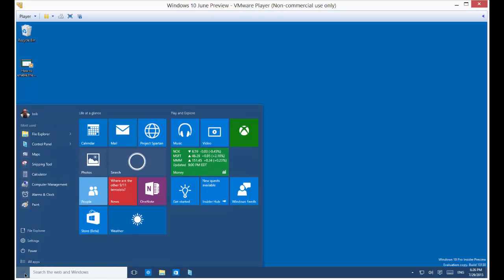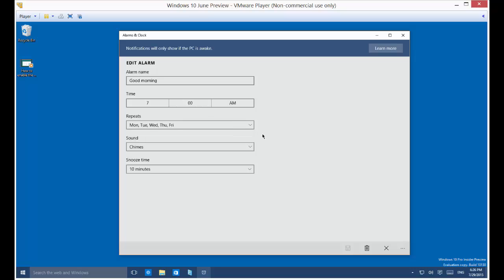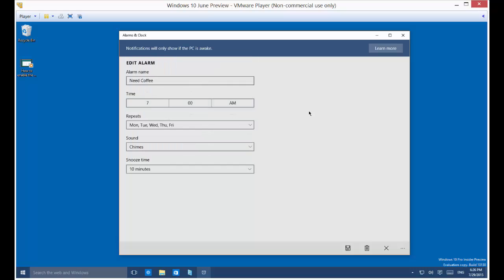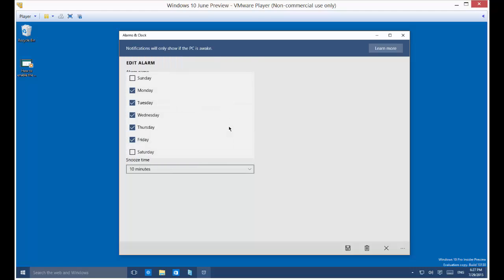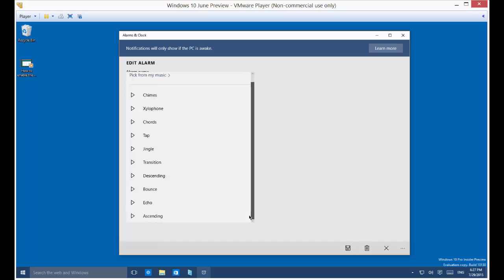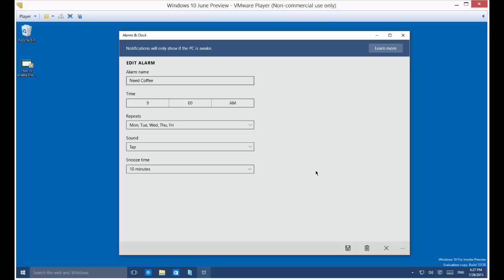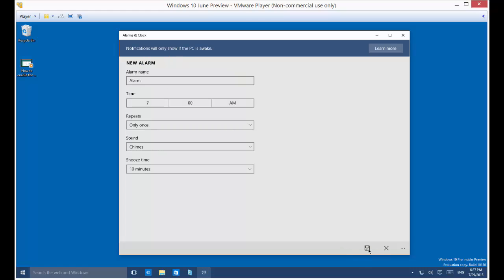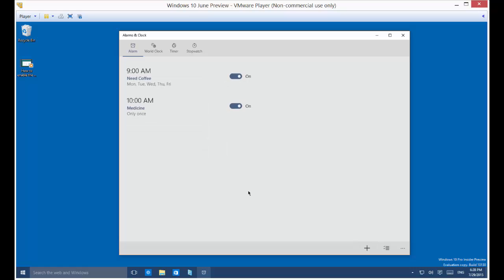How to create an alarm in Windows 10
Author, teacher, and talk show host Robert McMillen shows you how to create an alarm in Windows 10. Learn to easily create one or multiple recurring alarms. Use it for cooking, sleeping, and other everyday activities.